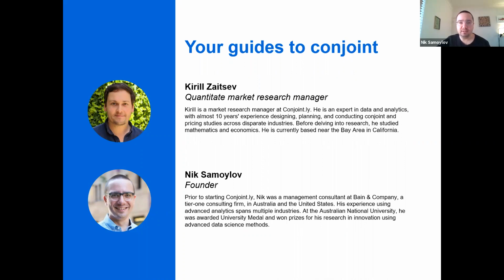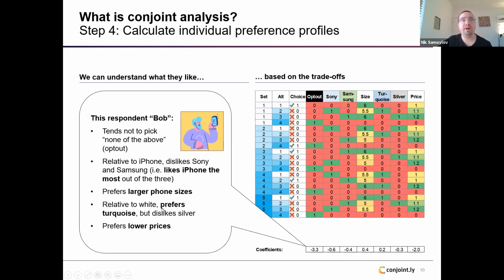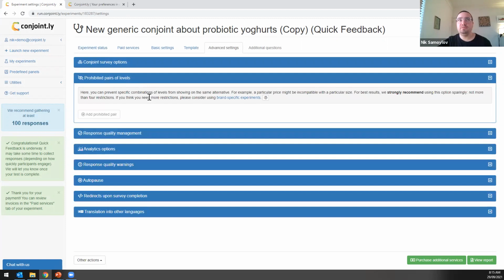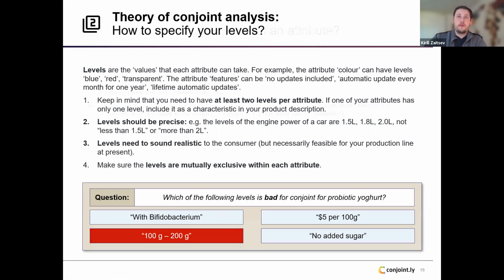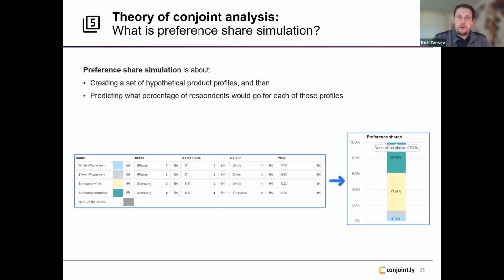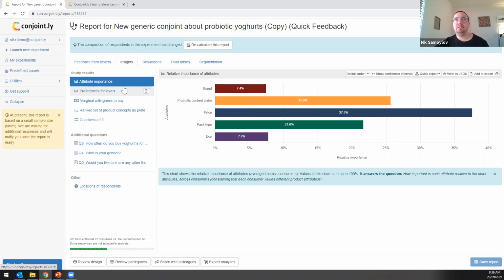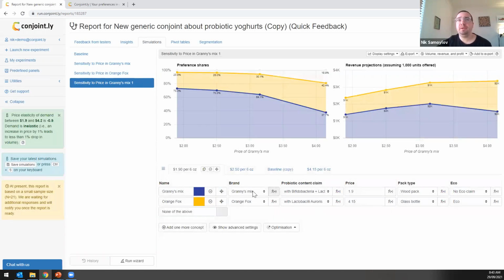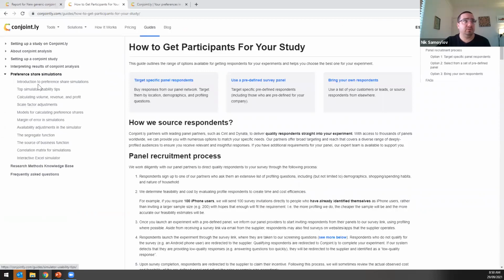Conjoint Analysis 101: with example for New Product Development (September 2021)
👨‍👩‍👧‍👦 Conjoint analysis is a popular method of product and pricing research that uncovers consumers' preferences and uses that information to help select product features, assess sensitivity to price, forecast market shares, and predict adoption of new products or services.

📑 In this webinar, we will explore key concepts of conjoint analysis, set up a study and review its results.